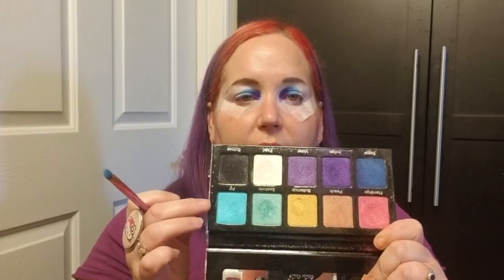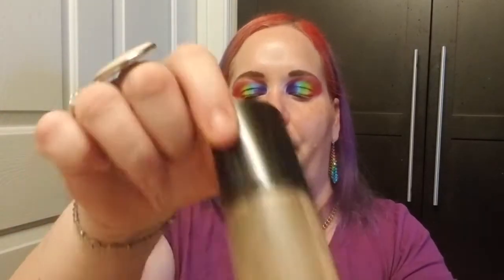Pride Neon Rainbow Makeup Tutorial Using Pinky Rose/SugarPill/Violet Voss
Hey Guys :-) in honor of pride month I decided to do this rainbow makeup tutorial:-) I hope you guys enjoy!!!  Please don't forget to Subscribe and comment down below anything else you want to see on my channel :-)  Also, don't forget to enter the giveaway which ends at 5 p.m. tomorrow :-)